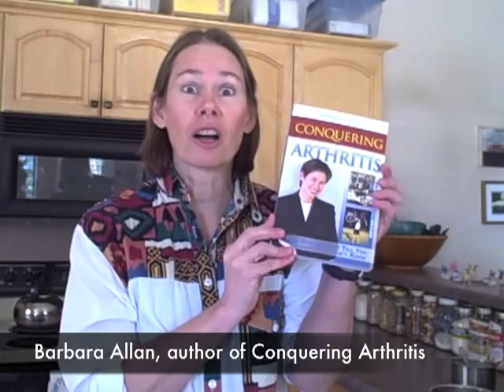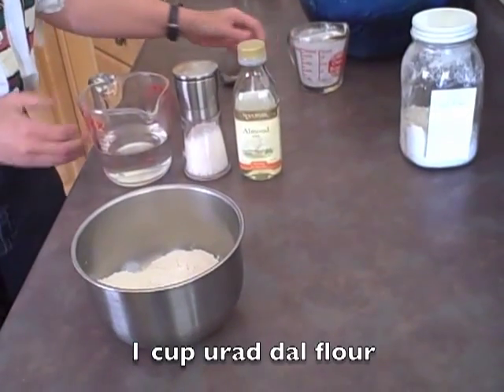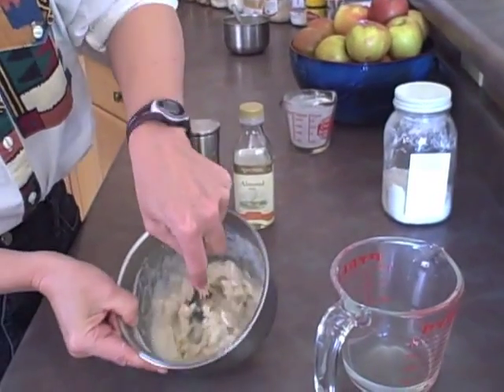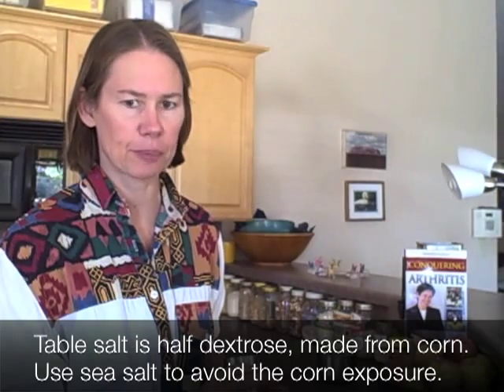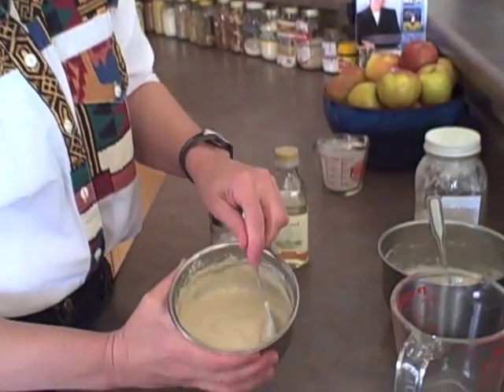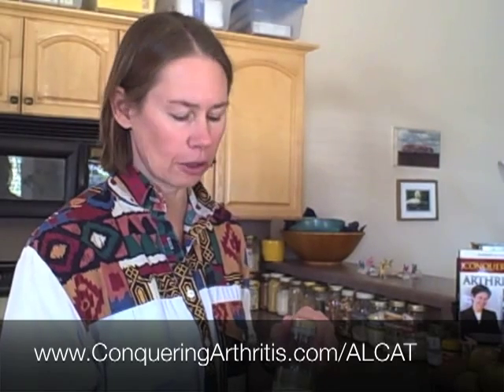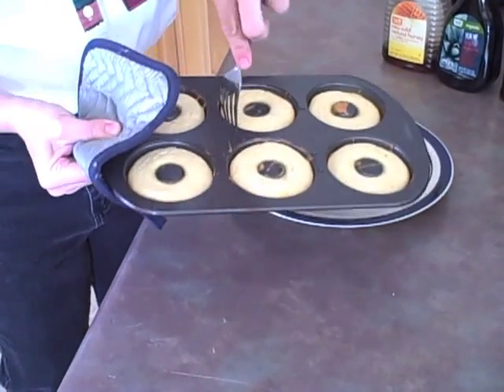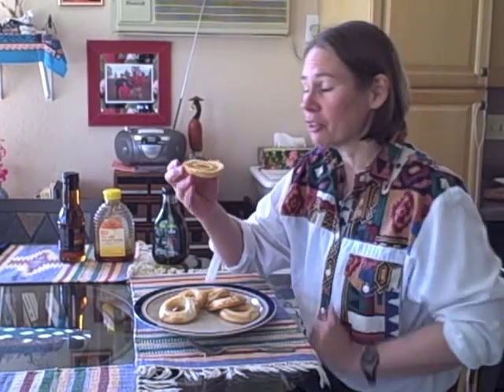Easy Gluten Free Recipe for Donuts with Urad Dal Flour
For more information about Barbara Allan, check out her Google profile

If you are allergic to gluten, but not allergic to donuts, then this recipe is for you.  Though desserts are not my specialty, I am discovering some very good recipes made with urad dal flour.
What is urad dal?  Urad dal, is also called black lentil or black gram when the skin is on.  The exact same lentil is called white lentil when the skin has been removed.  It has long been grown in India and is highly prized there.  It is used to make soups, to make dosa (fermented crepes or pancakes), to make papadum (large, thin, crisp wafers), and to make vatis (deep fired donuts). To make vatis, the urad dal is ground into a paste or flour, which is how I use it in this recipe.